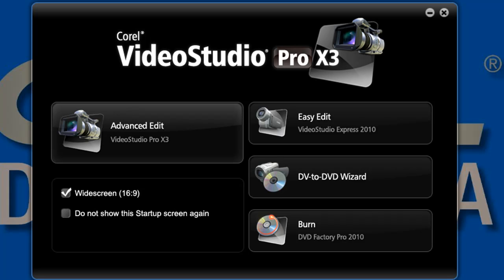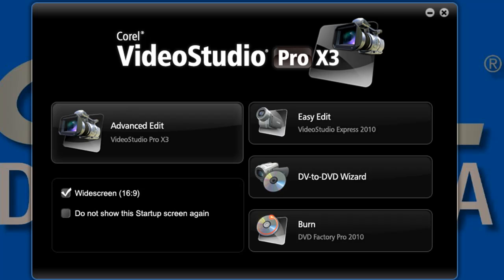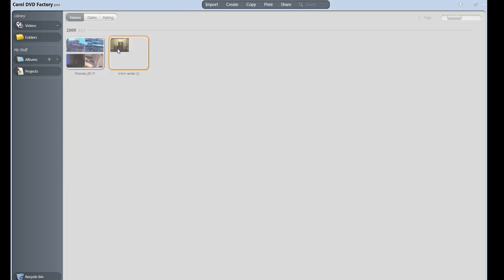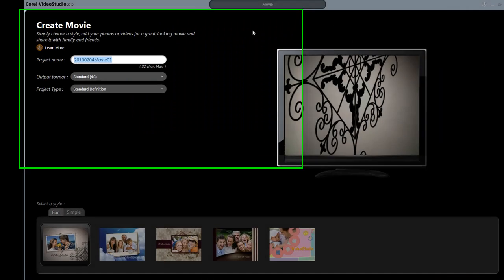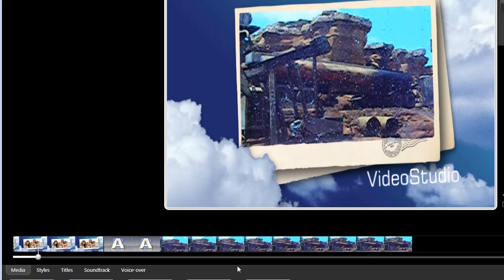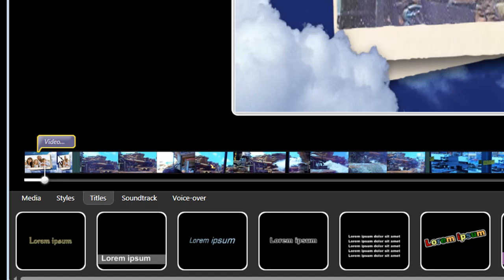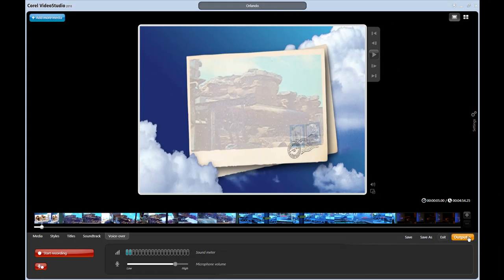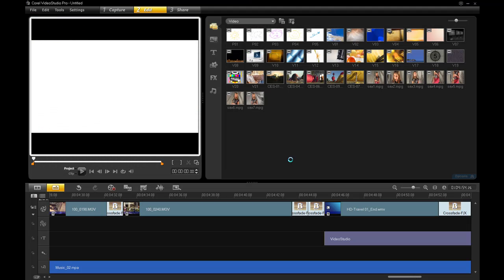Using the New VS X3 Launcher - VideoStudio Pro X3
The new VideoStudio X3 Launcher links to some new applications, plus some updated older
ones. Learn whats changed since version X2 and how VideoStudio allows different avenues of
entry depending upon your expertise or project needs.